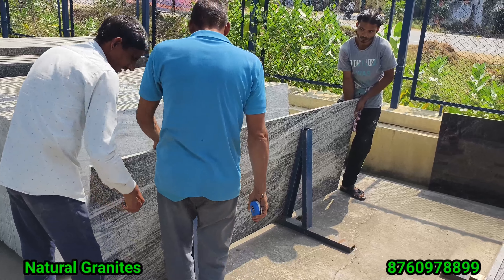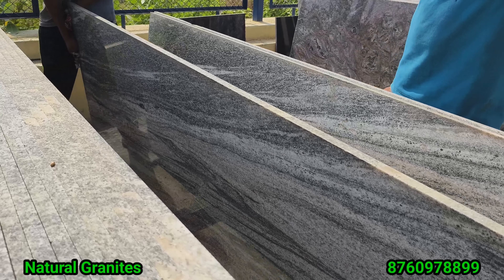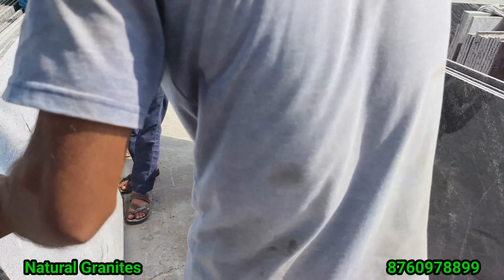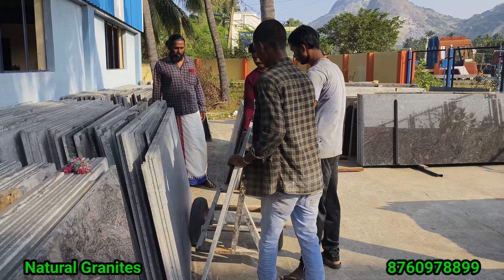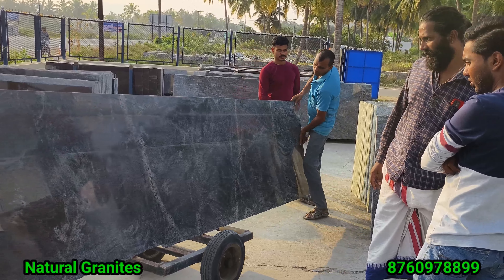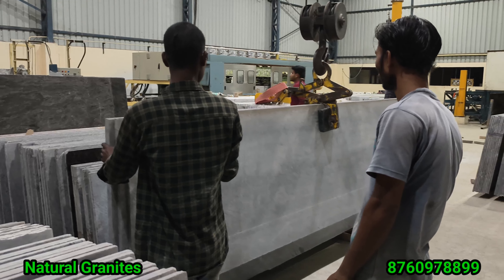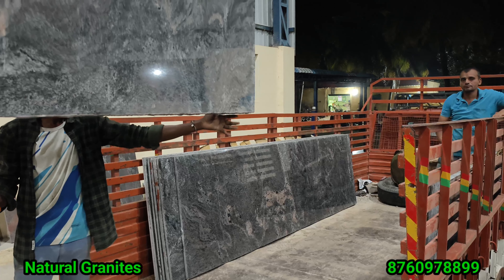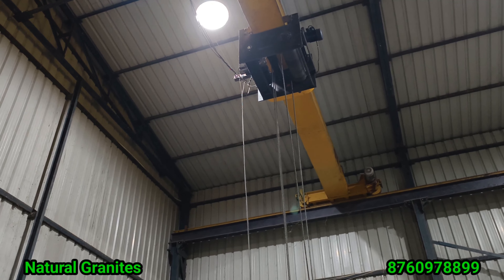krishnagiri Granites Paradise Grey, Kuppam Green, Cut size slabs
Reupload | krishnagiri Granites, Rajasthan  Black Lapatra finish Granite in krishnagiri

krishnagiri Granite Factory
krishnagiri Natural Granites
flooring granite design India
Krishnagiri Granites
krishnagiri granite price
krishnagiri granite market
krishnagiri granite showroom
krishnagiri granite stone
krishnagiri granite price list
krishnagiri granite tiles
krishnagiri granite manufacturing company
kerala granite
krishnagiri granite wholesale market
krishnagiri granite factory
Kuppam green granite flooring
krishnagiri granites
Cutsize granites 40 price in india
krishnagiri exported granite
andhra granite